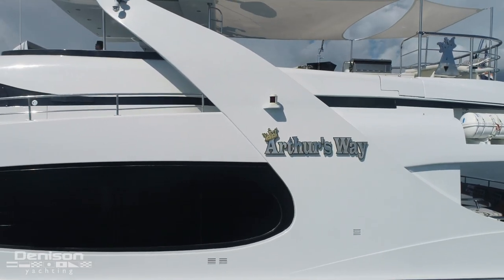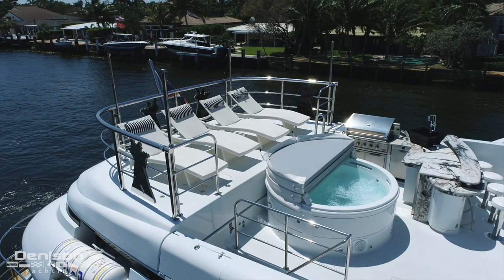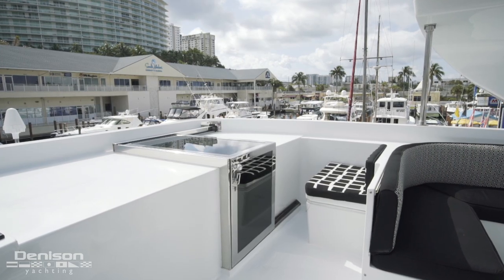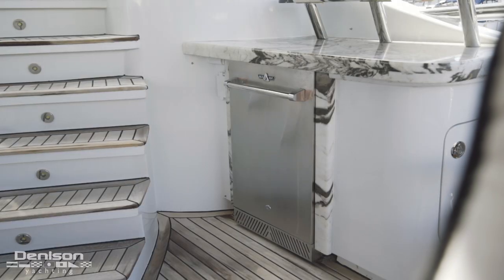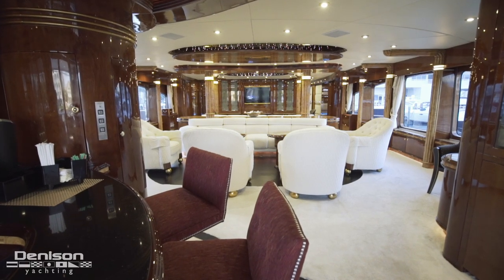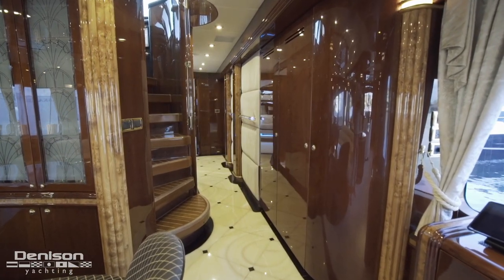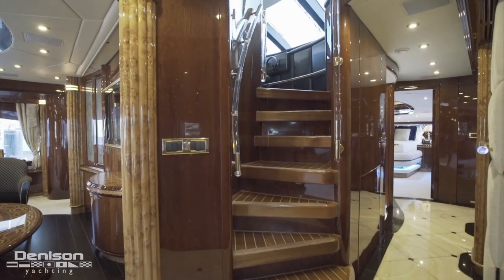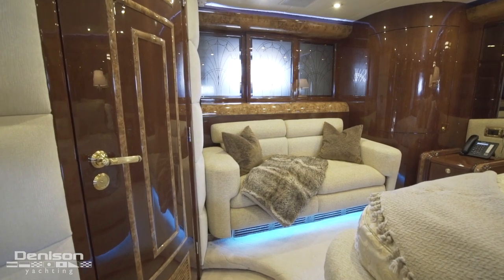118 Millennium Megayacht Walkthrough [$4,000,000]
118' Millennium 2003 [ARTHUR'S WAY]

A unique opportunity to own the only Millennium Super Yacht currently on the market worldwide. Renowned for building high quality, strong, yet light weight super yachts, the Millennium yard is most famous for launching a 140' vessel capable of seventy knots, with a honeycomb infused hull design for strength, and weight considerations. "Arthur's Way" was designed the same way.

Just one step into her expansive main salon and you'll notice magnificent burl wood joinery, a marble floor entry, and breathtaking views. A large salon and dining area are full beam making this space feel like a much larger yacht. An on-deck, split level Master Stateroom w/ a 270-degree view and private office is awaiting forward.

Below deck, you will find 3 additional guest cabins, all with their own en suite. The VIP cabin is full beam, and rivals a master cabin on most vessels in this size range. The crew quarters sleep six in three cabins, and are accessed separately from the aft of the vessel. There is a large tender garage under the aft deck, that doubles as a beach club.

Designed by acclaimed superyacht designer Frank Mulder. Mulder was quoted, "This friendly design, coupled with the highest standards of engineering, safety, hi-speed and reliable long-range cruising, make the yacht a perfect balance of elegance and dependability which also packs an incredible amount of power and performance." The incredibly innovative interior was designed by Evan Marshall.

About the interior of Arthur's Way, Marshall offered the following words, "A reflection of the new millennium as the design is an ideal blend of the classic and the modern. A fusion of several themes, the interior manages to capture the essence of the classical and merge it with the modern to create a picture of elegant functionality." About the intelligent use of space in the main salon, Marshall offers, "The design has also been carefully selected to allow for customer preferences and leaves ample room for customization in accordance with individual preferences."

The preferences of her current owner have been a diverse use of space including a cocktail bar comprised of natural stone, a formal cocktail lounge, formal dining, and a retractable movie theatre. All of this while enjoying nearly floor to ceiling windows throughout this space.

There is so much aboard this yacht to fall in love with, including an expansive sun deck, sunrises from the privacy of your master suite, a hidden candy locker in the main salon, and a dumb waiter to the galley.

0:00 Introduction
1:47 Sundeck
2:50 Upper Helm
4:08 Foredeck
4:28 Swim Platform + Garage
4:50 Aft Deck
5:45 Salon
5:58 Galley + Crew Deck
6:28 Engine Room
7:04 Salon Part 2
8:42 Owners office
9:01 Master Stateroom
10:06 Maindeck Foyer
10:25 Guest Staterooms
12:05 Outro